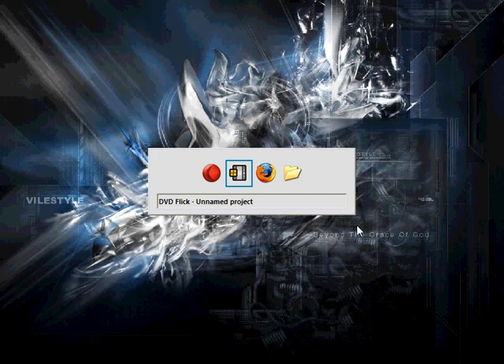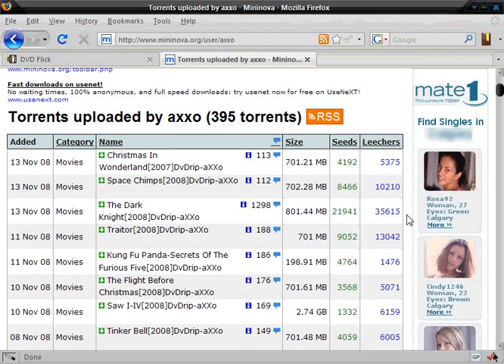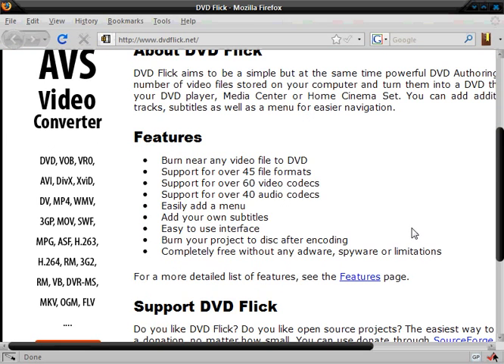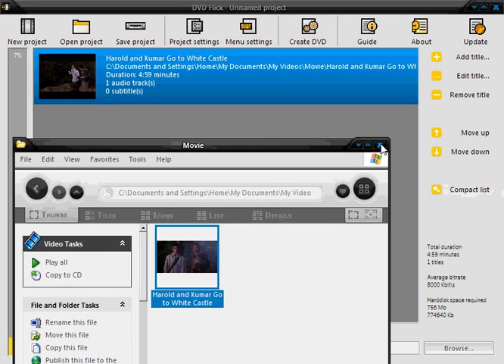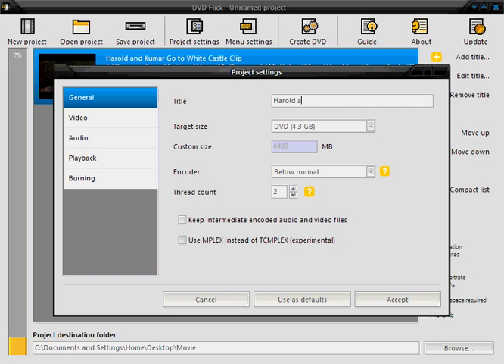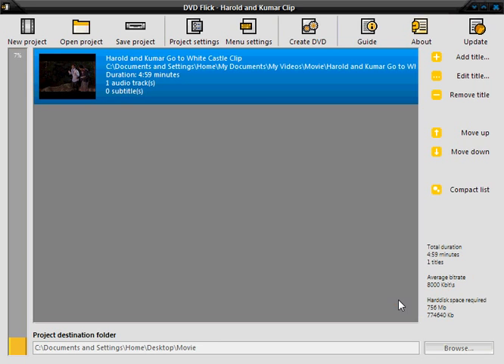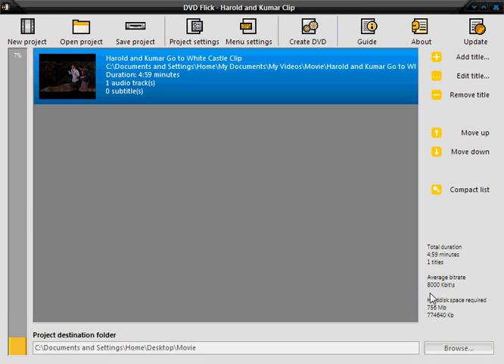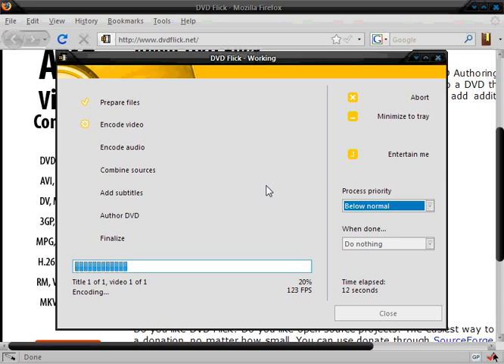How to Burn Downloaded Movies to DVD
This video will teach you how to burn download movies to a playable DVD.